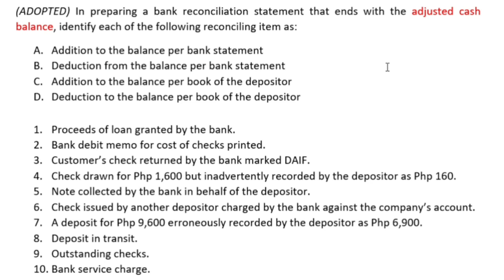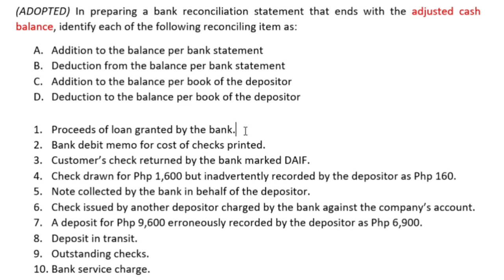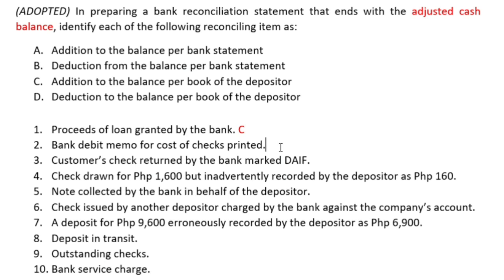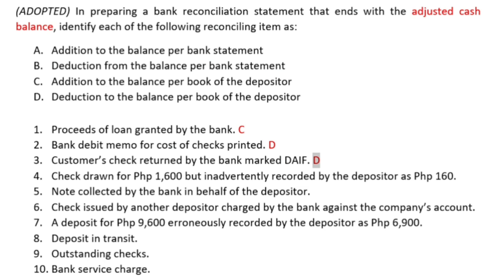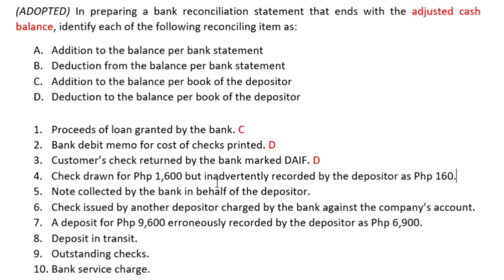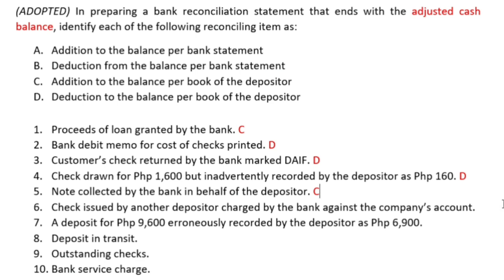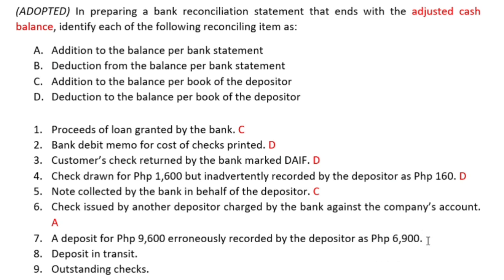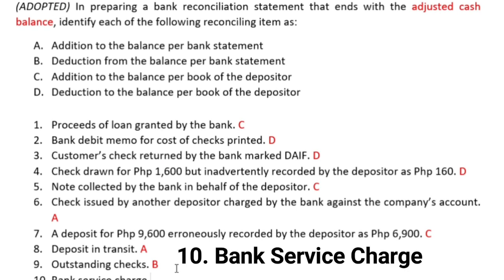Reconciling Items MCQ Exercises | Theoretical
Self-test: 10 questions, theoretical. Get at least 7 points.